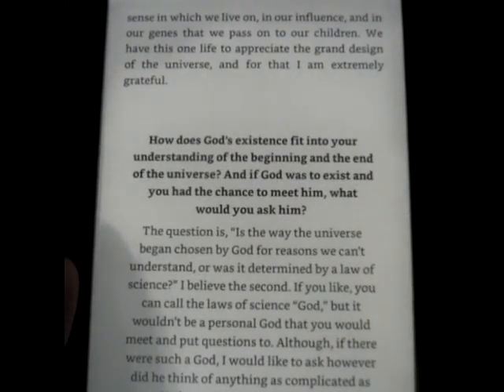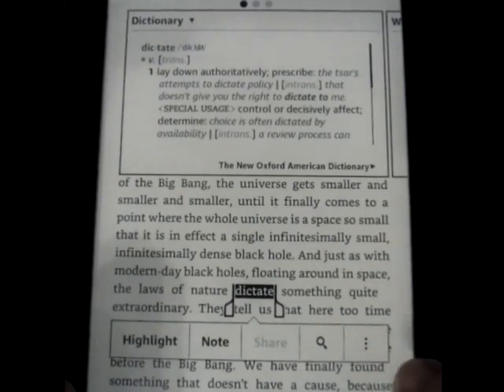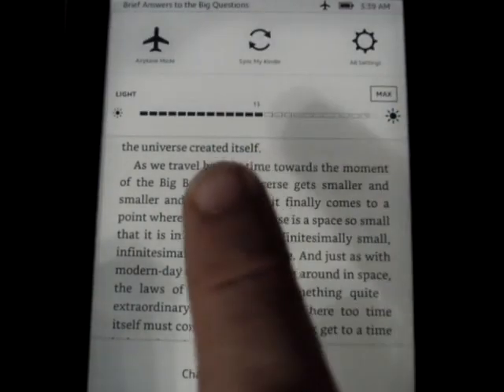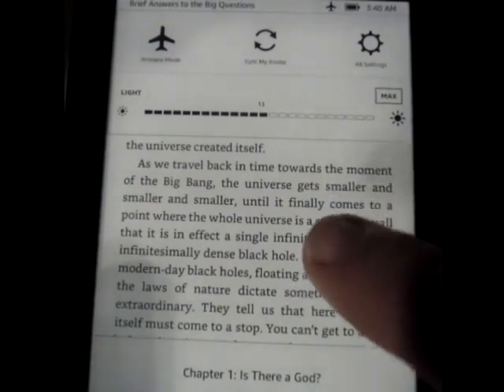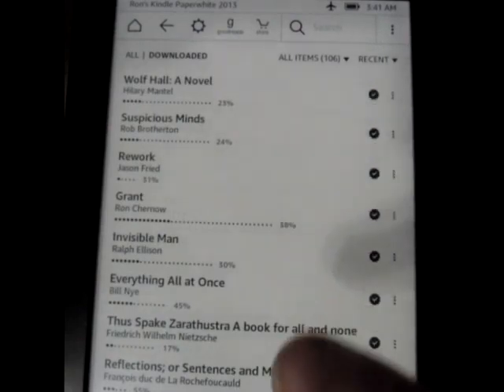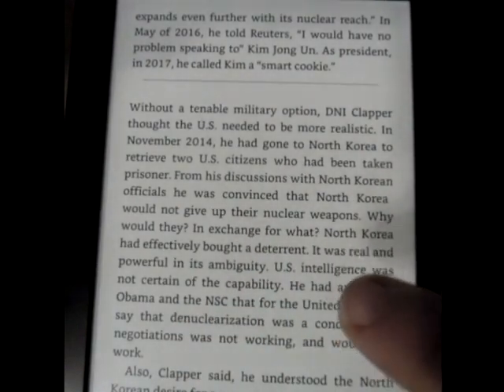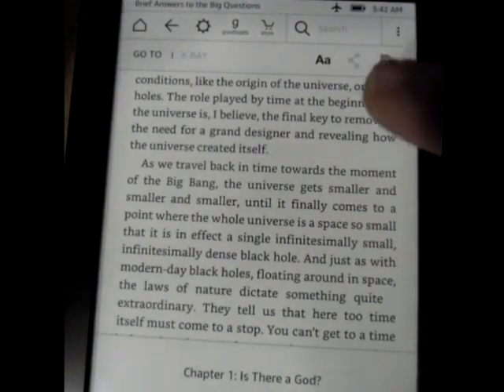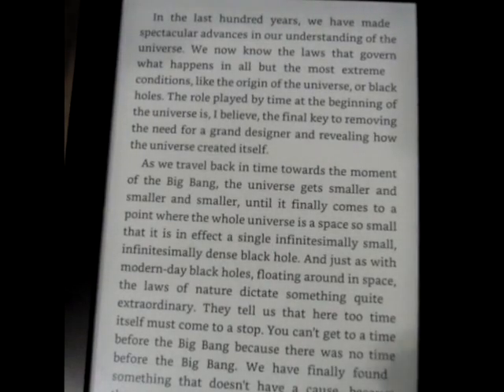Kindle For Mom - Intro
Covers the basics of navigation on a Kindle Paperwhite.